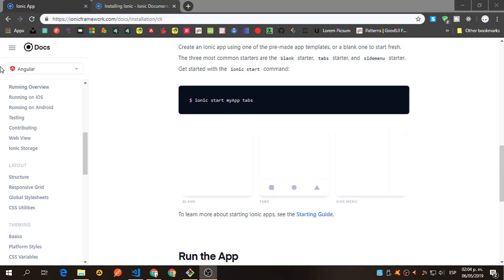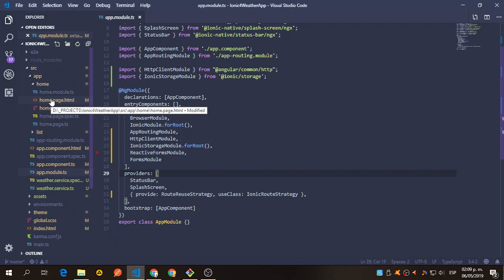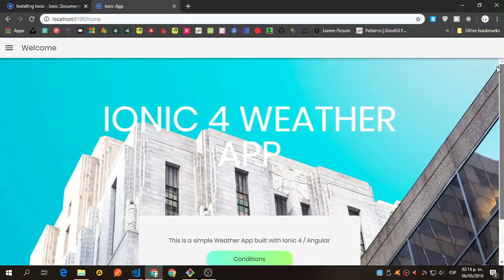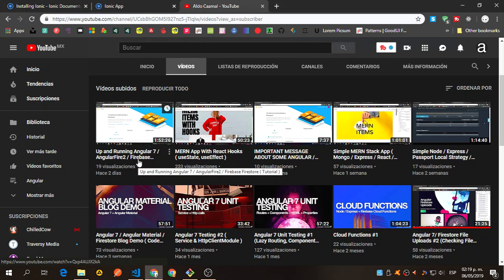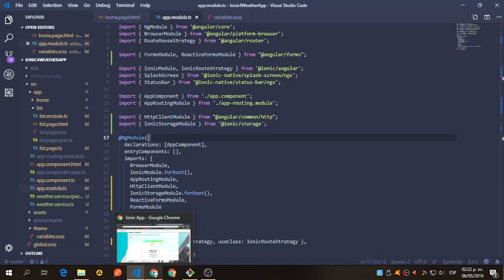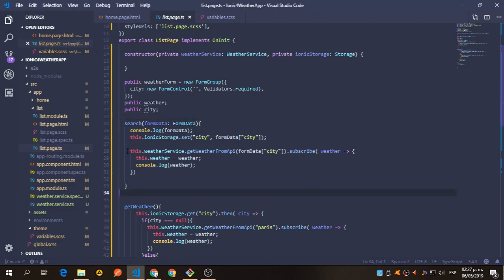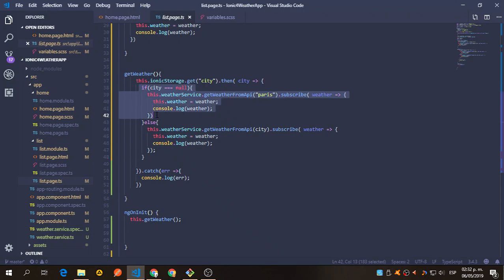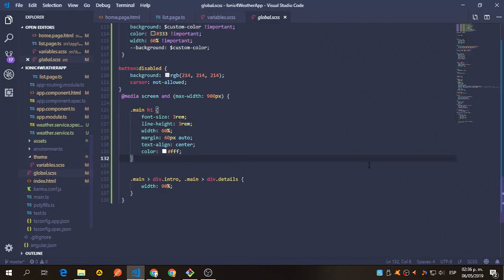Simple Weather App ( Ionic 4 / Angular 7 / Apixu API )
In this video I will review an Ionic 4 and Angular 7 weather app, if you are used to Angular 7, you will find Ionic pretty easy, also, in the future there will be more Ionic 4+ content and tutorials.